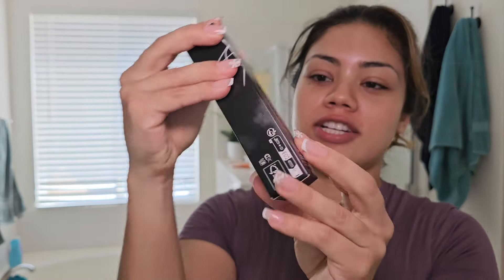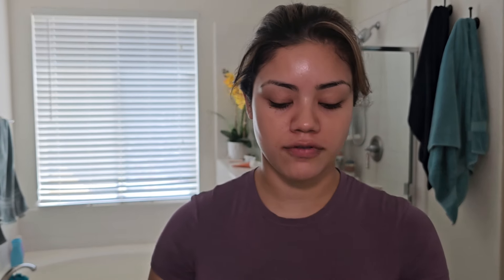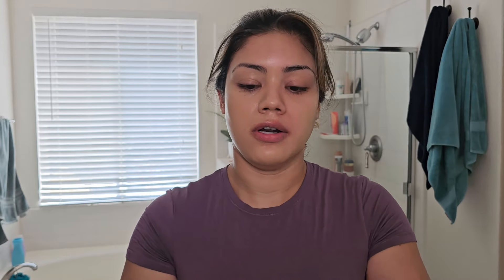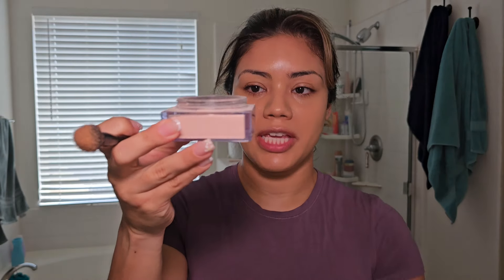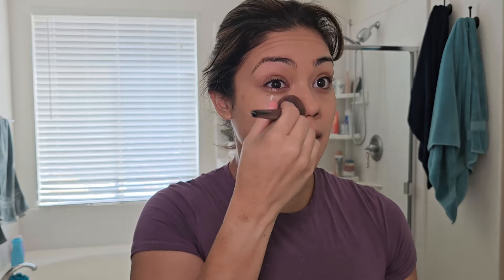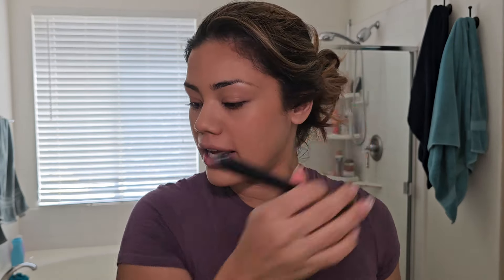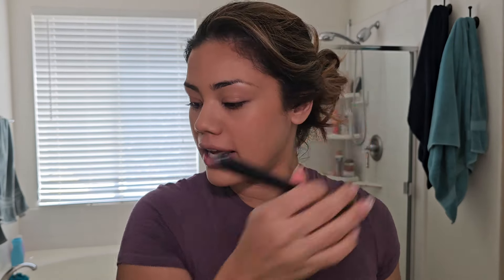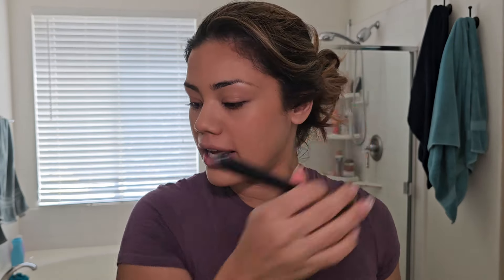GRWM trying Fenty Soft'Lit Naturally Luminious Hydrating Longwear Foundation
Hello everything thanks again for watching my video! Today I'm trying out the new @fentybeauty foundation. This looks so good and wears so well on me.